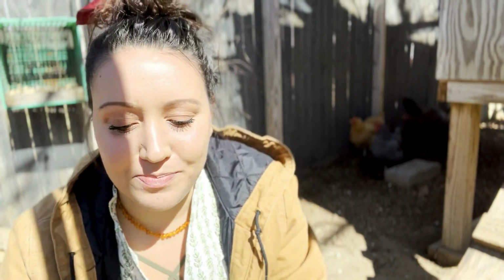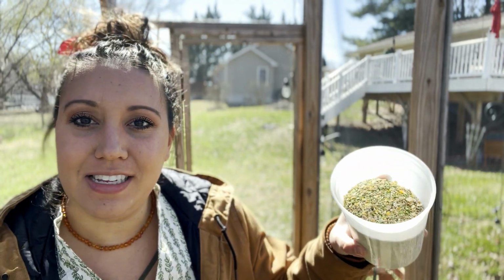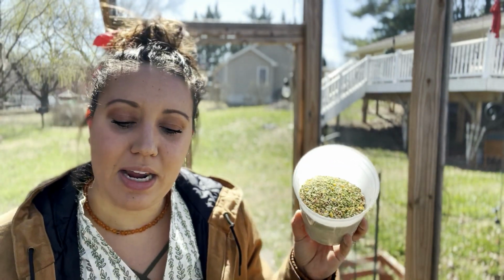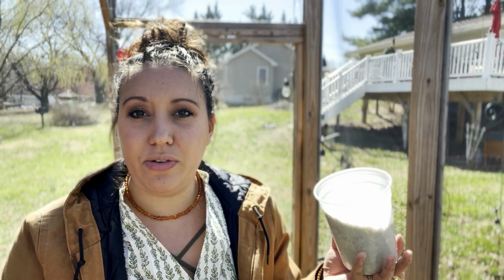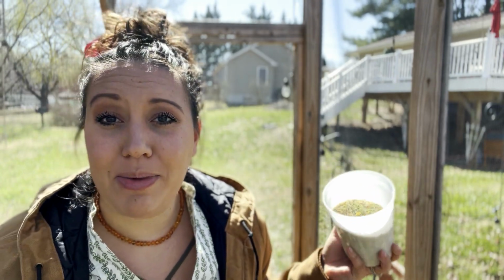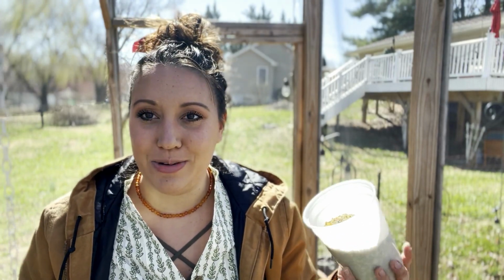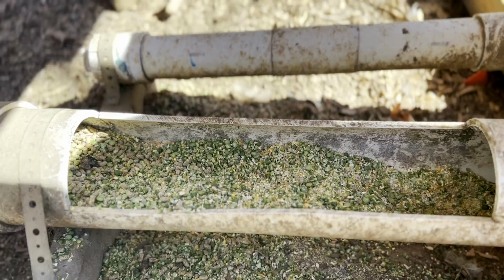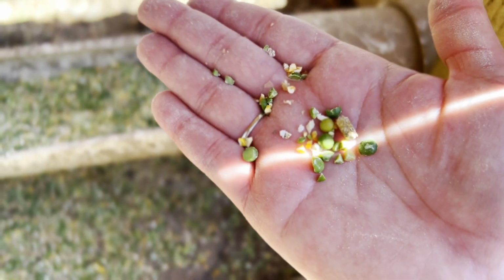Make your own Chicken Feed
Homesteading gives you a constant opportunity to learn new things! Today, we are learning to make your own chicken food at home and customize it to exactly what your chickens want and need!

This helps us to continue to make valuable content.

Find us by our new YouTube handle: @GrantedGardens